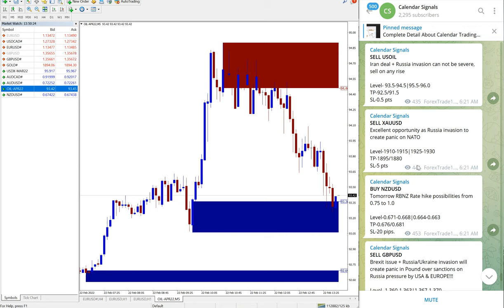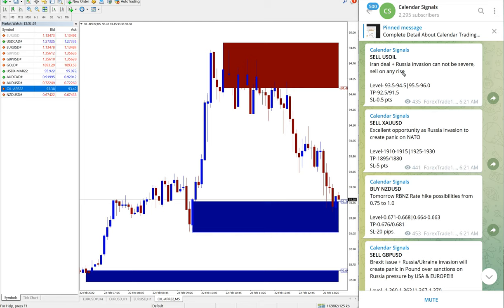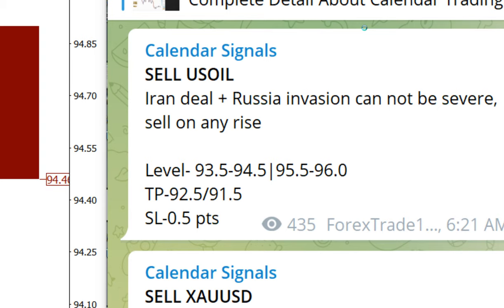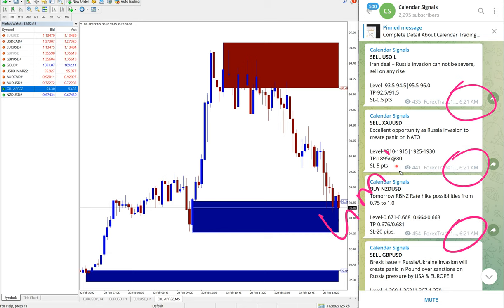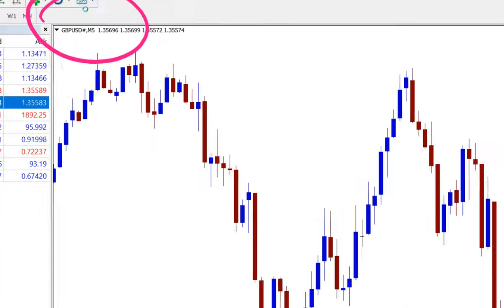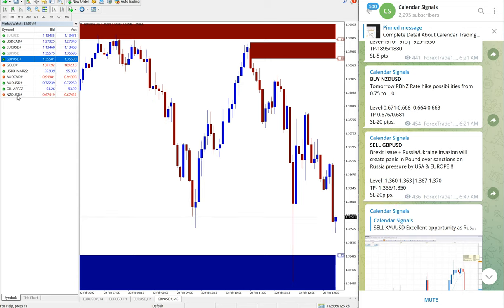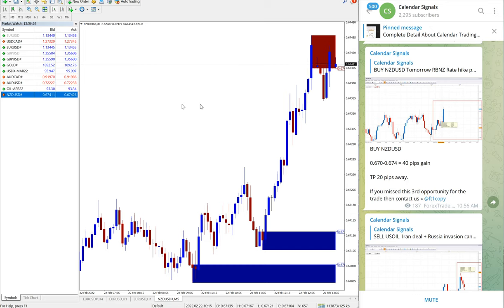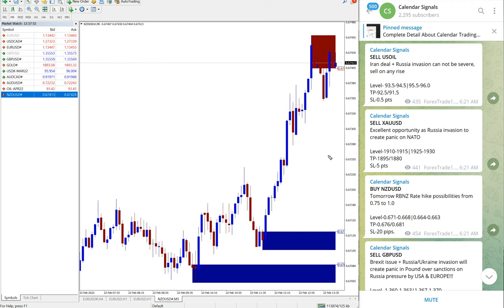22.2.2022 CALENDAR SIGNAL PERFORMANCE VIDEO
» SELL USOIL 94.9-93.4 = 1.5 points gain
» BUY NZDUSD 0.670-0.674 = 40 pips gain
» SELL GBPUSD 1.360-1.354 = 60 pips gain
» SELL XAUUSD 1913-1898 = 15 points gain